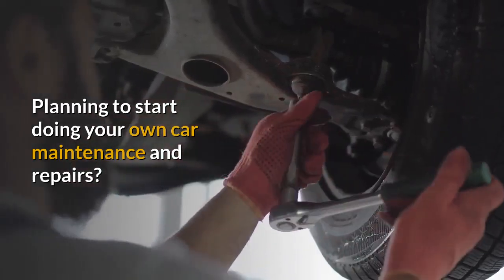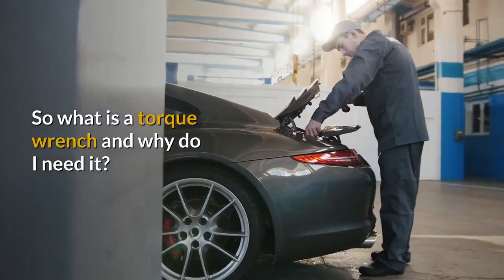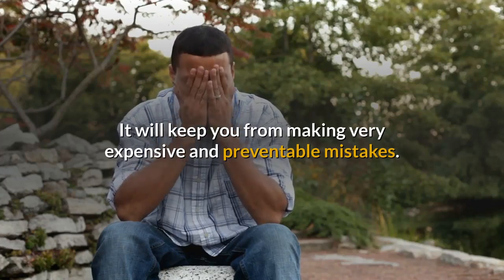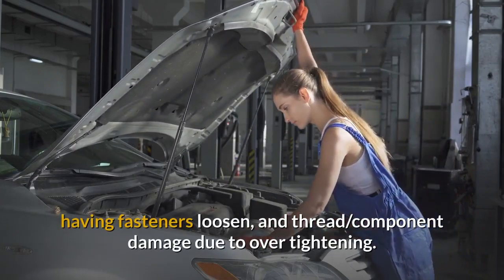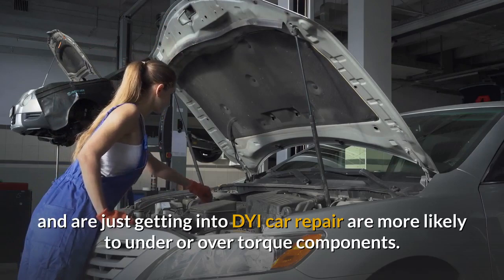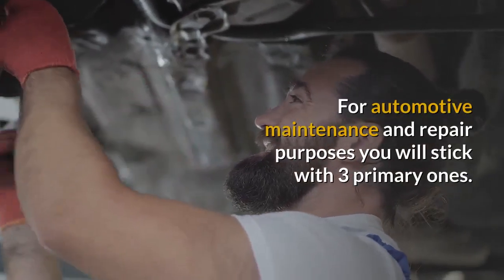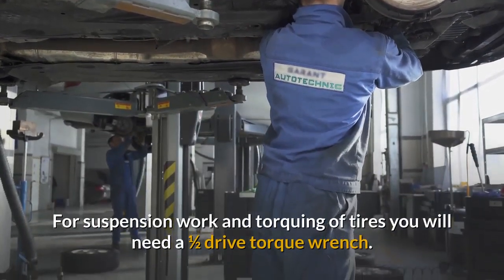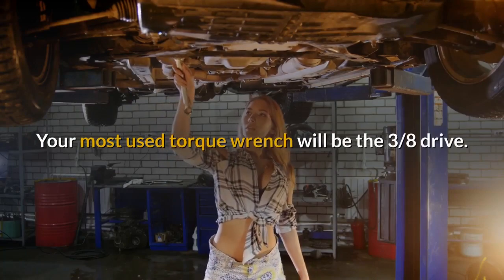The Best Torque Wrench of 2019: Digital, Dial, Beam or Click?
It requires a lot of people some time to thoroughly appreciate all of the implications among torque. But knowing information on how important it really is, you begin to observe how significant it really is to get the very best revoltion wrench to your requirements. With the proper torque wrench, you’ll have the ability to tighten essential nuts and simply bolts and make certain safer surgical procedure of your automobile or any other device.

This tightening software isn’t a thing that you wish to unintentionally avoid! Nonetheless it can be extremely hard which will recognize the right a person to fit your budget and app from the substantial range provided online. To create the way you live a bit more ‘tension- totally free ’, we’ve eliminated out and simply carried out all the really difficult work for you.

For those who have a problem with over-tightening bolts and nuts, we have the perfect solution is. Whether you’re a professional or a DIYer, regardless you need something to fasten a cylinder head or maybe a gear train of a racing cycle - a good torque wrench will meet all of your tightening needs. However, finding one isn’t so easy. We’re here to make it much easier.

When you’re doing repairs on a vehicle, you need to know your tools are accurate, reliable, and safe. That way you don’t have to worry whether your tool meets the manufacturer’s settings, or whether it will damage or even shear bolted joints on your car. After all, damage like that can seriously jeopardize vehicle safety if you’re working on the suspension or brakes.

When it comes to affordable torque wrenches, they usually only give a single scale; however, that one differs. Most people obtain measurements in equally Newton meters and feet pounds. Its range is definitely from 10-150 feet lbs . or 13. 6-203. a few Newton meters. The level on this model is definitely marked in one-foot-pound installments, in fact it is wonderfully simple to examine. However, be aware that it actions torque just in your clockwise path. The purchase price to make sure you quality ratio is among the various factors this is actually the best revolt wrench.

The all-steel structure of the TEKTON model assures durability, and the deal with offers a good grip. Right now there are no plastic-type parts that could easily get exhausted or maybe break. The reversible ratchet mind of this model drives in both directions.